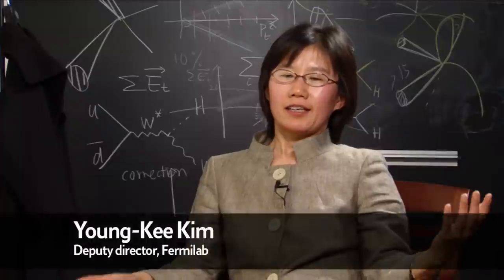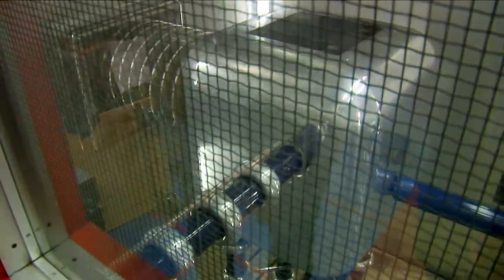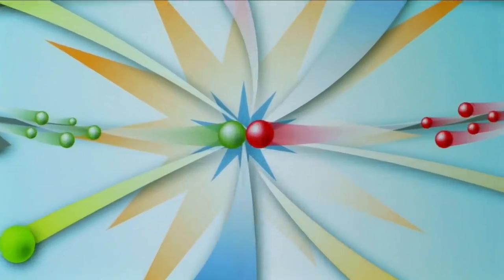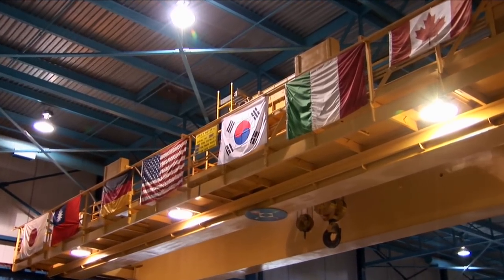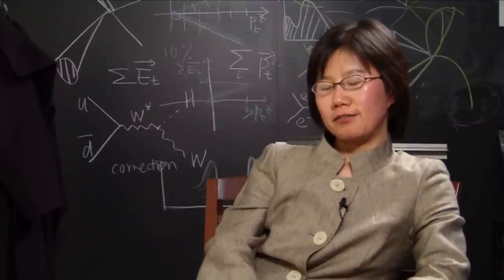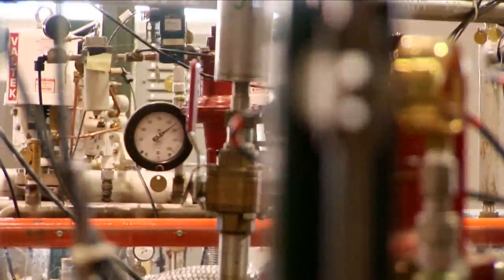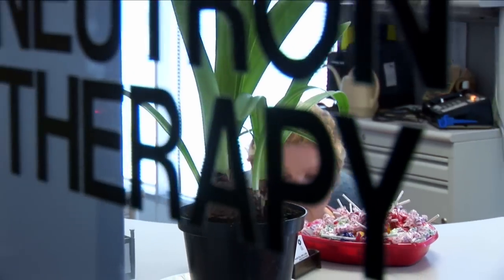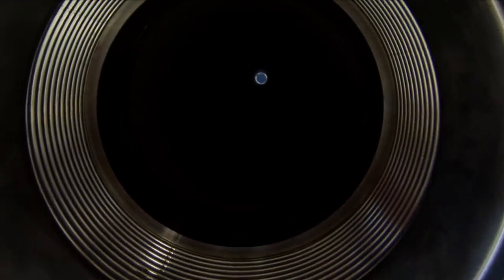Young-Kee Kim, Fermilab (2008)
As deputy director of Fermilab, Young-Kee Kim is fighting to keep the lab one of the best in the world in the face of budget cuts and stiff competition from Europe. This fall, CERN, in Geneva, Switzerland, will turn on an accelerator seven times more powerful than the one at Fermilab, putting Fermilab at danger of losing the best and brightest scientists who have been coming to the U.S. for decades to do their research.